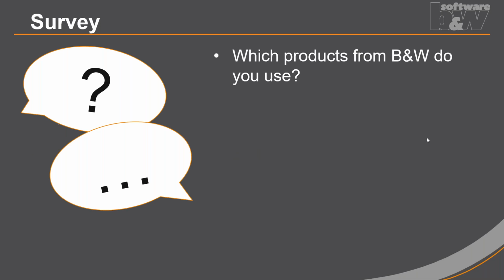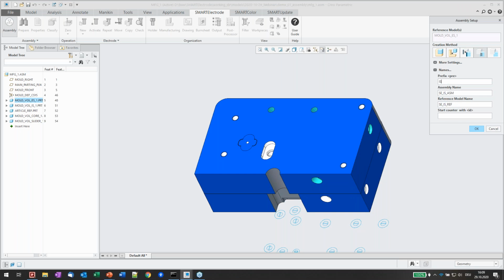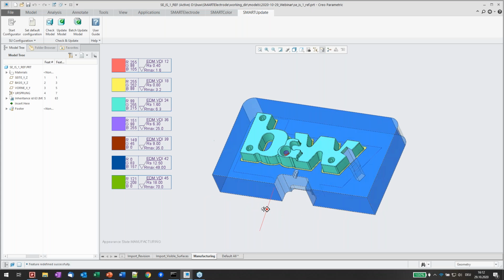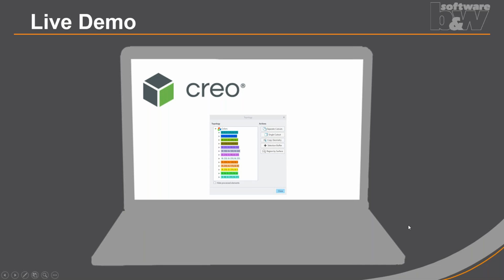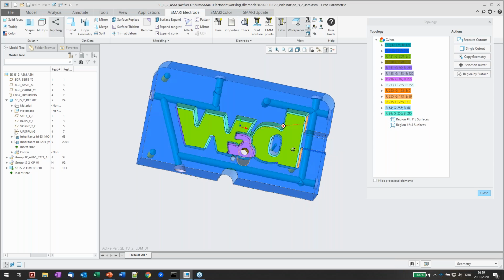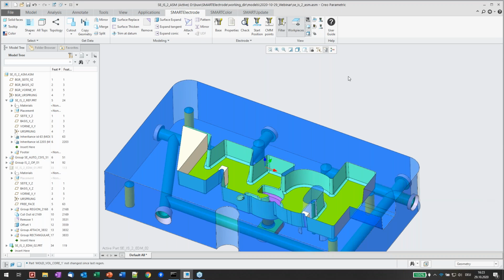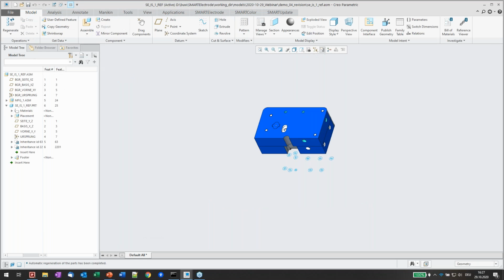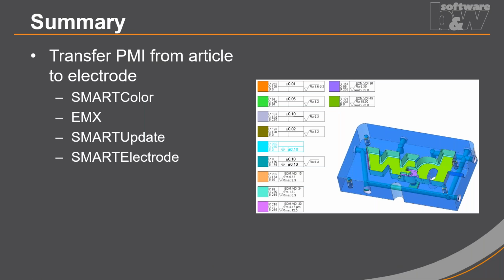B&W Webinar "Consistent process chain from article to the final electrode" in Creo Parametric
In our B&W Webinar Week 2020 there were various presentations, which we would like to provide here, too.

In "Consistent process chain from article to the final electrode" we show on the basis of an example how production information can be passed on and processed efficiently.

Learn more about the following topics:
- Adopt information from EMX tool design
- Linking blank sizes with holders
- Apply production templates
- Assign color codes for quality measurement
- Data transfer to the eroding machine

For more information about the software, please use our contact form on the